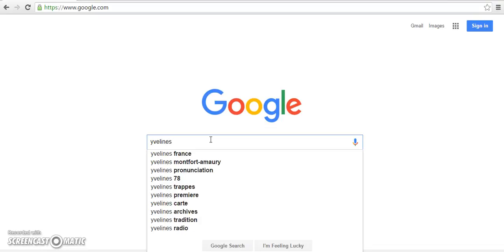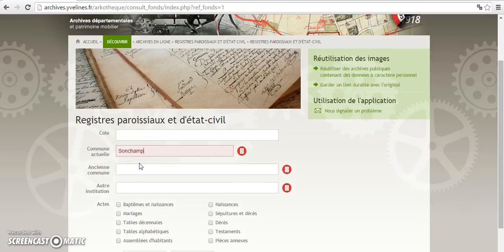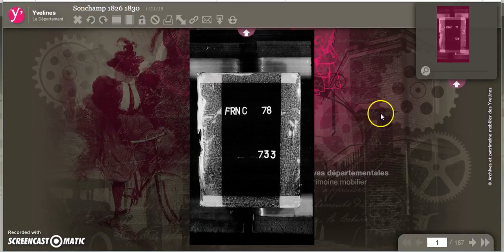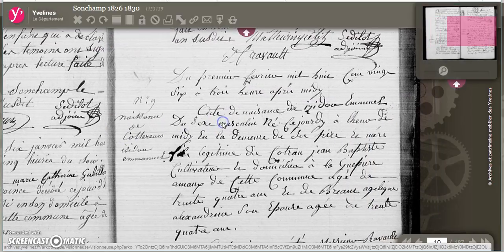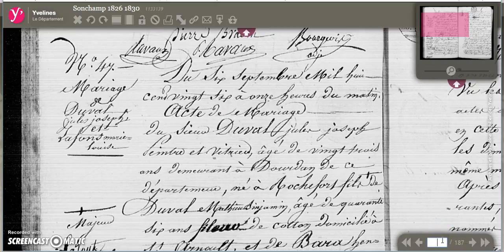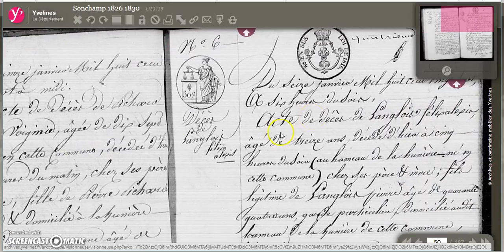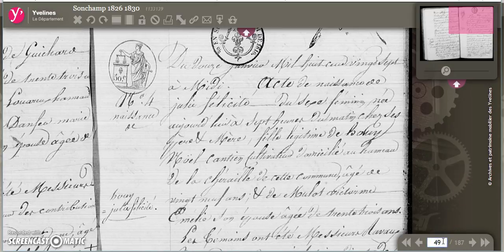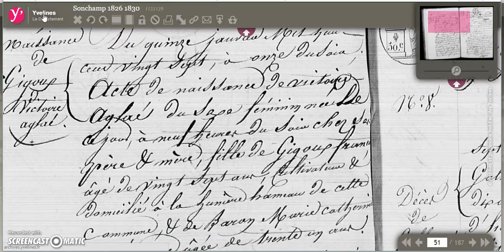Tutorial 7: Finding the Original Record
In this tutorial I show how to get to original records.

more information at FrenchGenTutorial.com